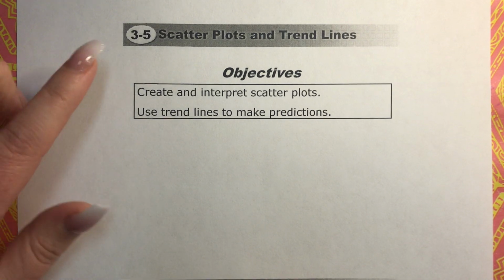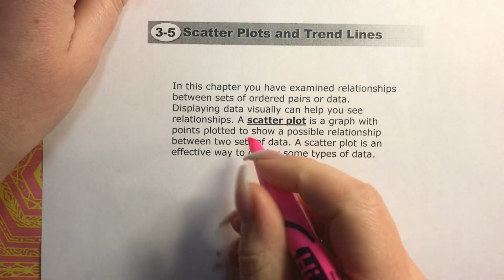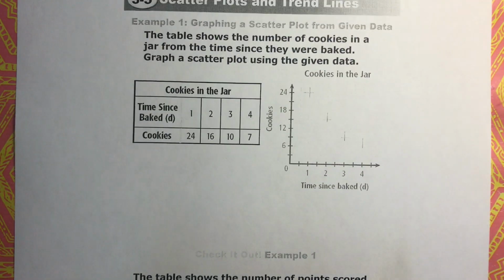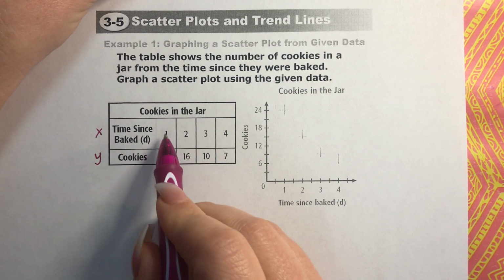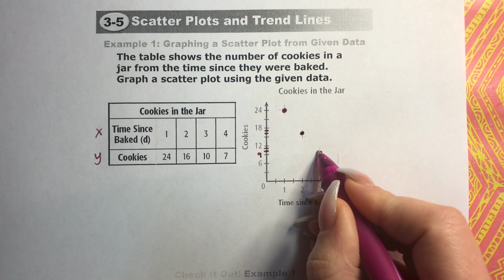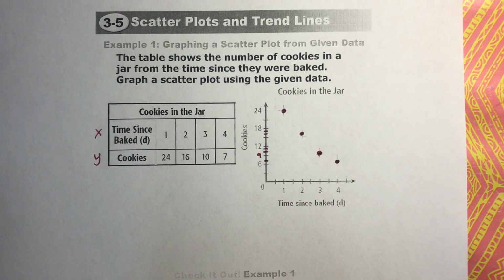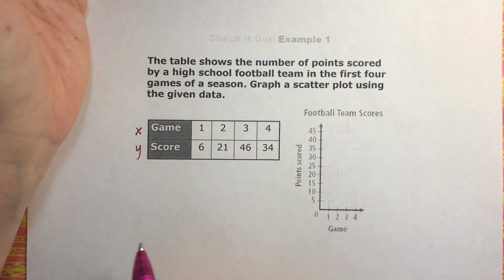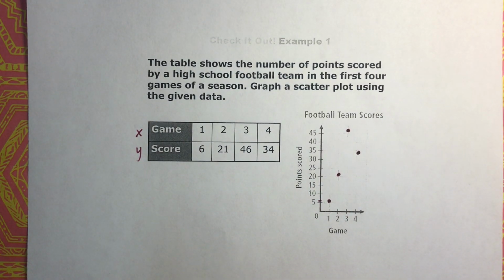Chapter 3.5 Graphing a Scatter Plot from Given Data Ex. 1